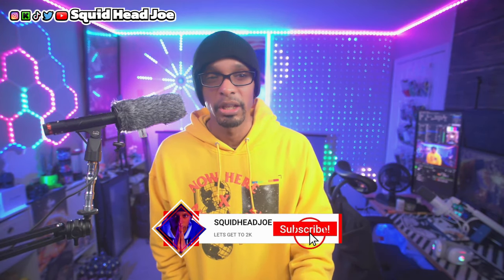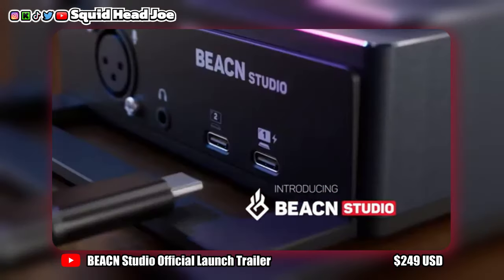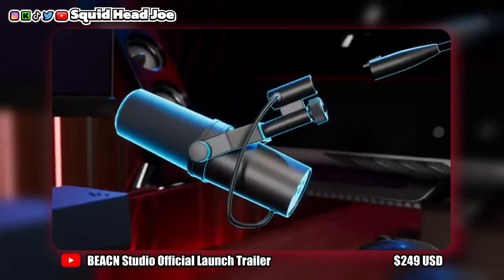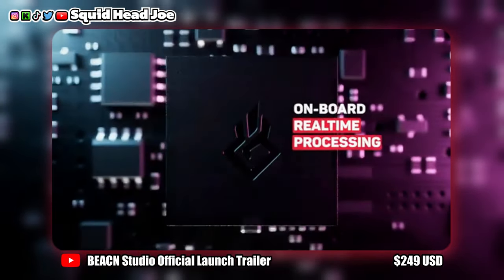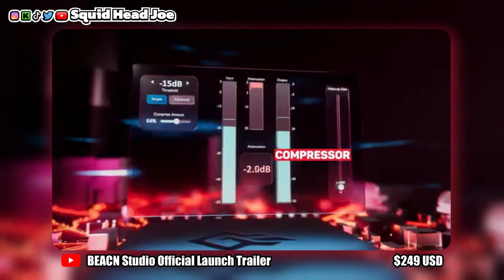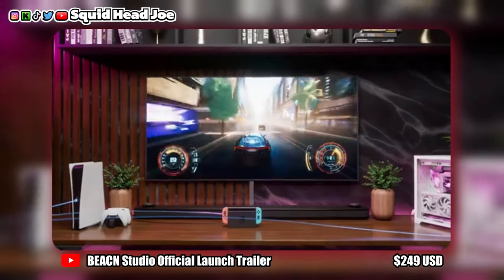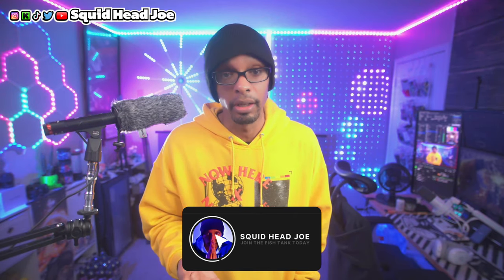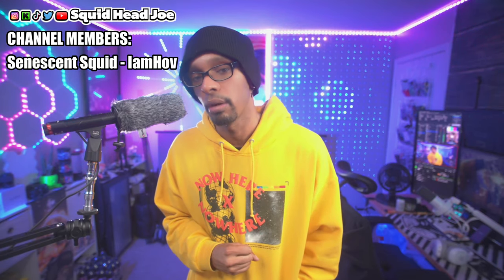We NEED To Talk About The BEACN Studio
We NEED to Talk About the BEACN Studio! In this video, I share my honest thoughts on the BEACN Studio and why I'm considering switching from Elgato's Wave Link setup, knowing full well both are causing frustration among creators. From being WAY overpriced due to the build quality just to have access to the software, what are you’re really paying for? I also compare it to other similar devices like those from Elgato that I use. If you're considering investing in the BEACN Studio, watch this first to hear the real truth behind the hype. Don’t miss out – Watch Now and get the full breakdown